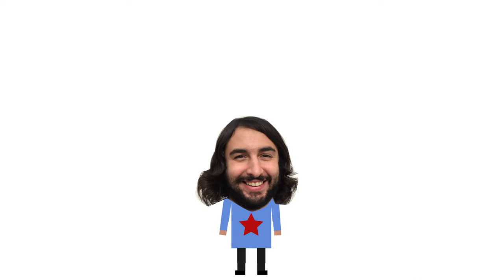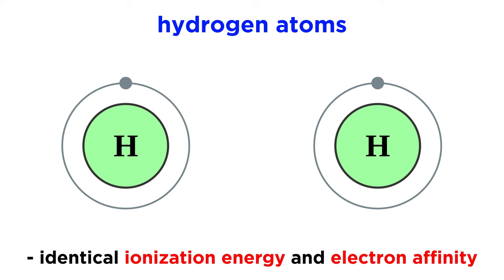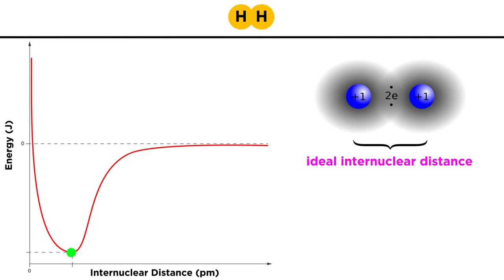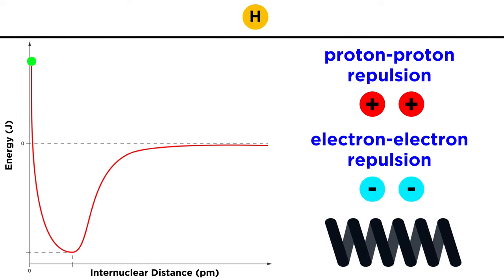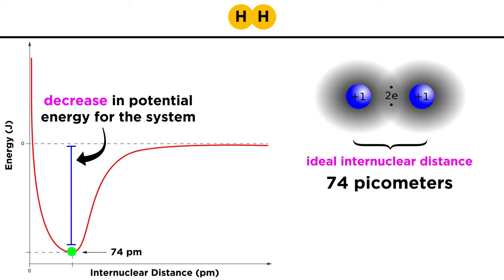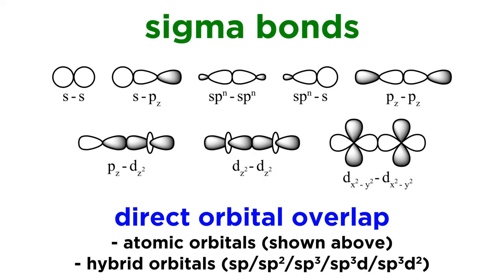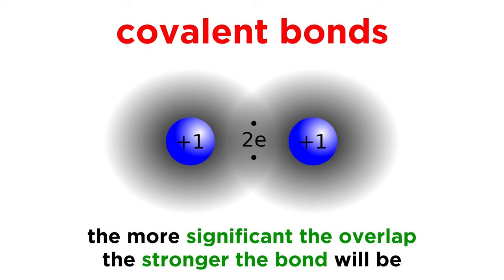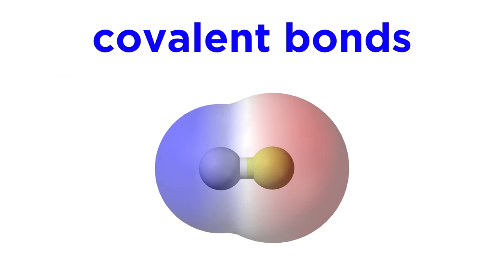Covalent Bond Energy and Length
We've already learned about different types of chemical bonds, including covalent bonds. But now that we know about enthalpy, and orbitals, and some other concepts, let's revisit the covalent bond and dig a little deeper.